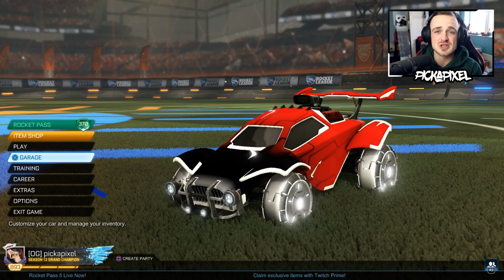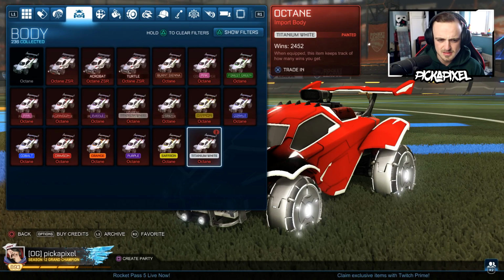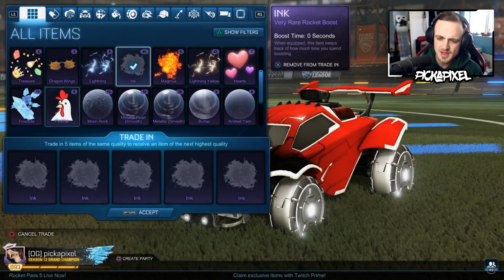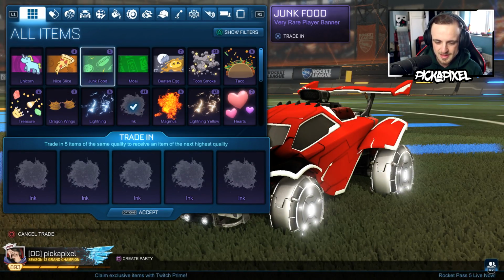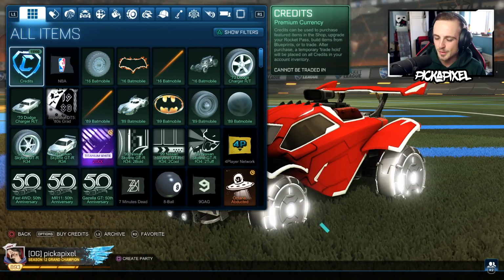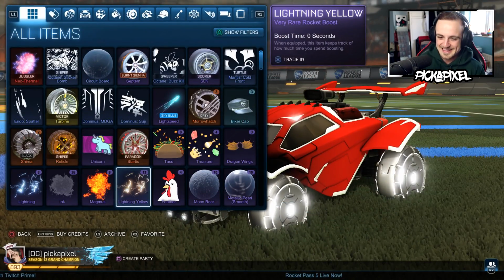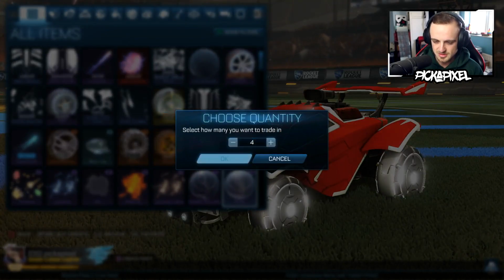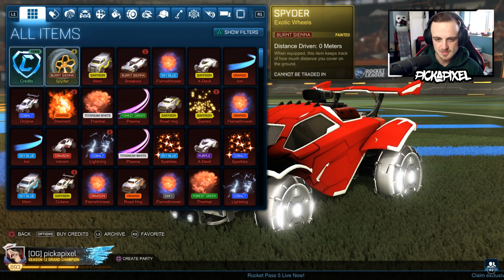SO MANY PAINTED OCTANES! | Trading up 350 Very Rare Drop Items in Rocket League...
We're BACK once again with some more trade ups! Today we're trading up very rare drop items looking for more painted octanes!
🔥 Check out the awesome sponsors of this video and get involved with our giveaways!

Thanks as always for the support on the videos, stay awesome!